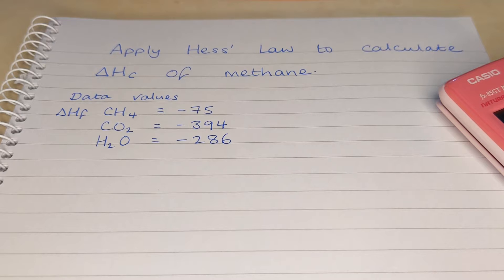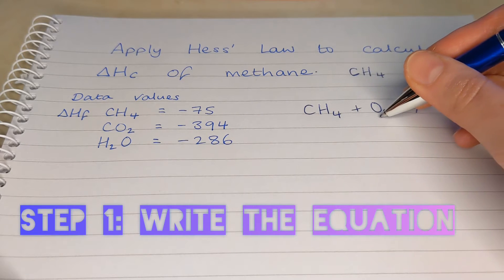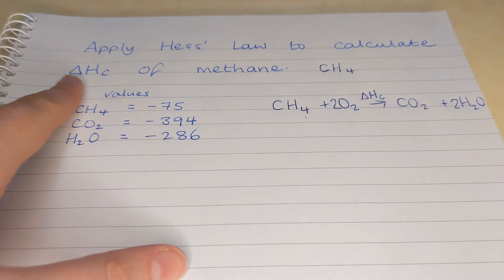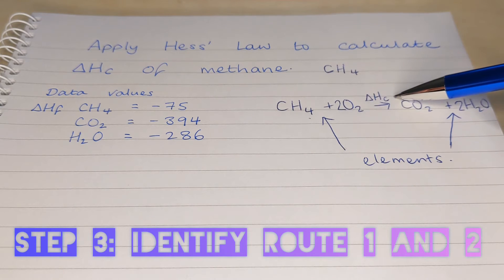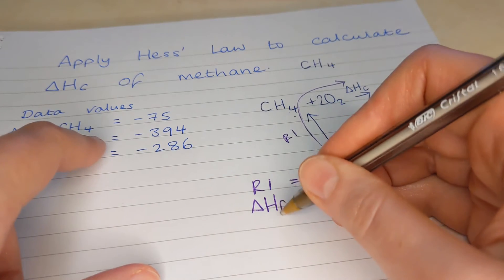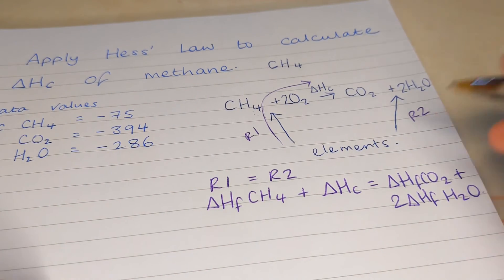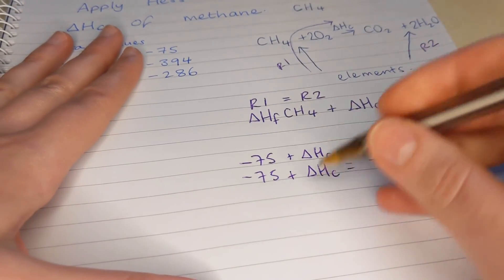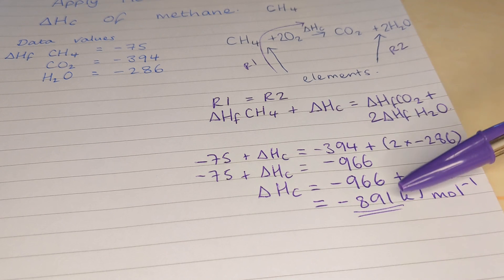Calculating ∆Hc of methane using Hess' Law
This video walks you through how to calculate an enthalpy of combustion using Hess' Law.

This video assumes some basic background knowledge of the topic.
If you are new to Hess' Law and Hess cycles, it's strongly recommended that you watch the introductory video first

To calculate an enthalpy of combustion, formation data values must be used. Methane is used in this example, but the 6 steps detailed in this video can be applied to any example :)